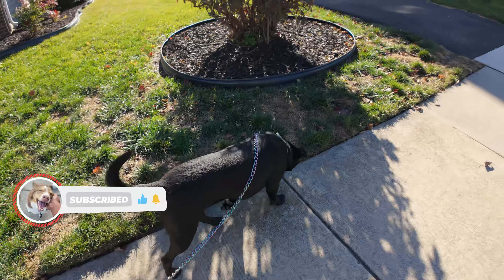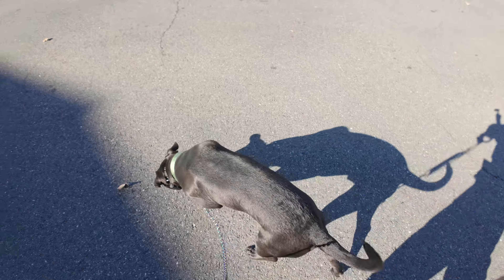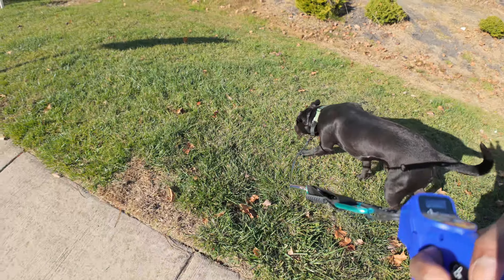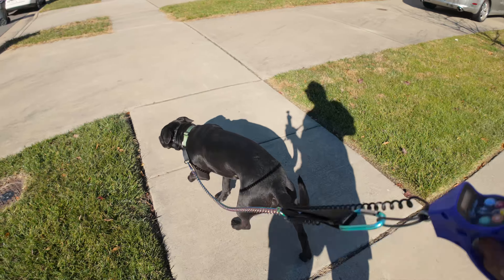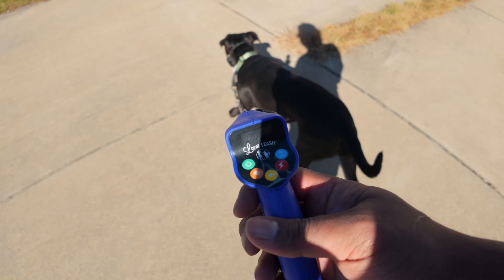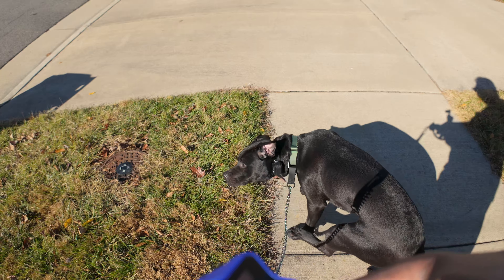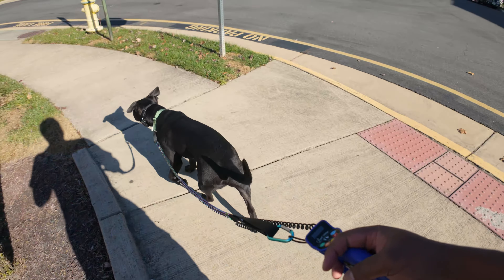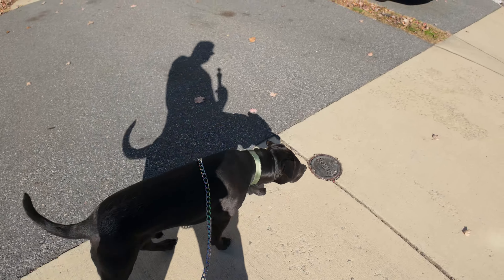Hudson's No Pull Practice!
Evaluating sensitivity to sound and vibrations  as Hudson does his best to focus and not cause too much pull pressure on the leash!